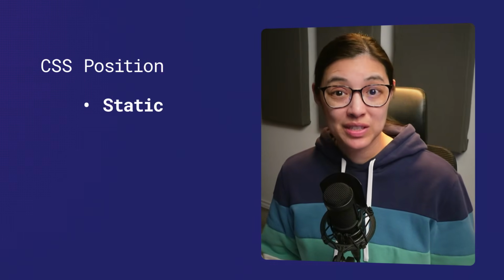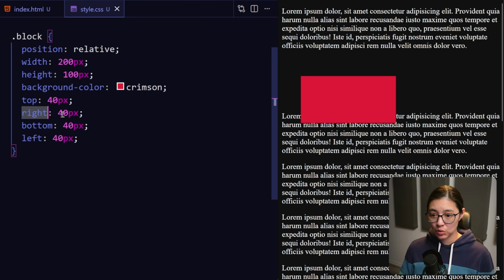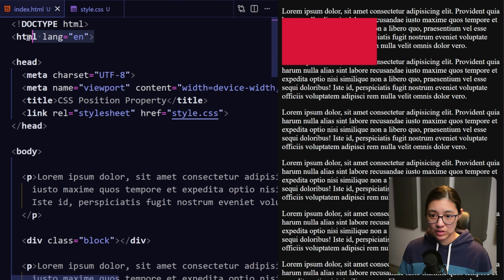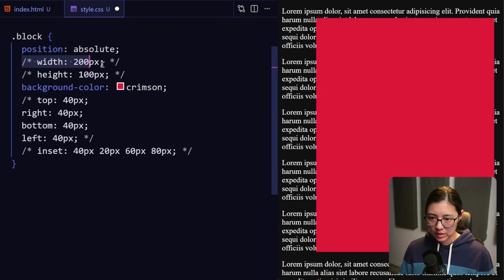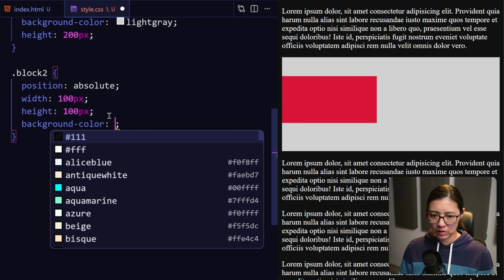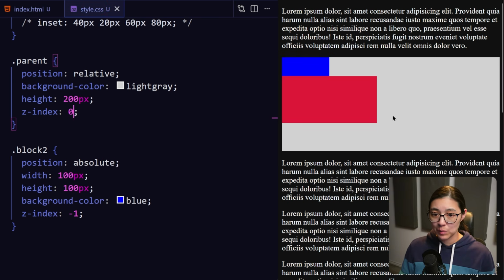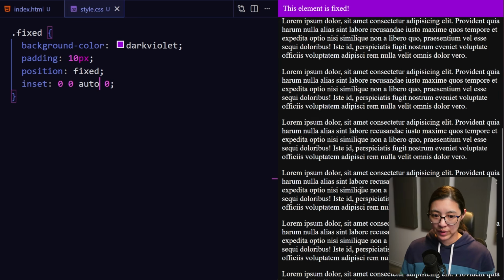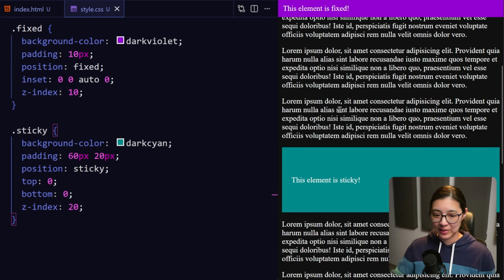CSS position property explained (static, relative, absolute, fixed, sticky)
How the CSS position property works, with static, relative, absolute, fixed, and sticky elements.

💥 Learn how to build a website from a Figma design with HTML, CSS, and JS